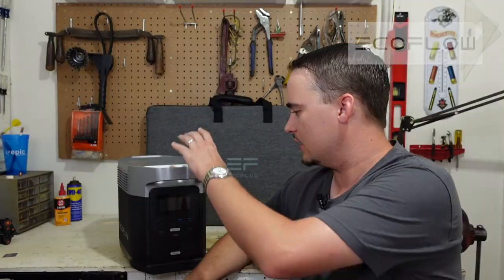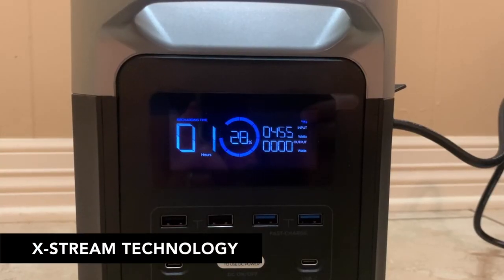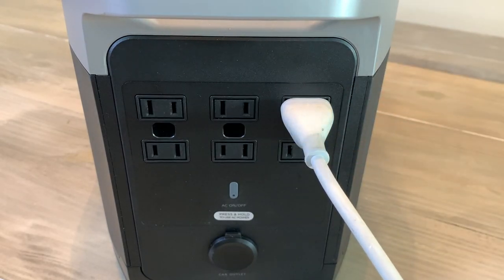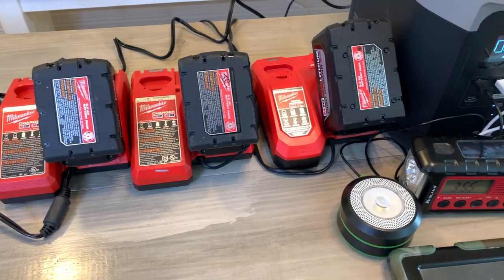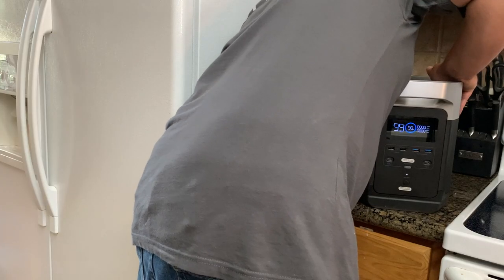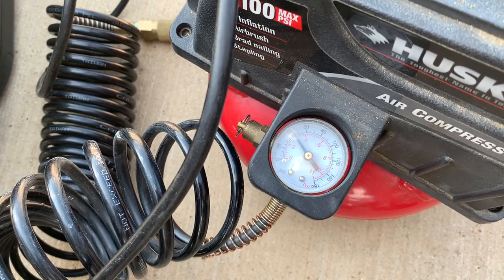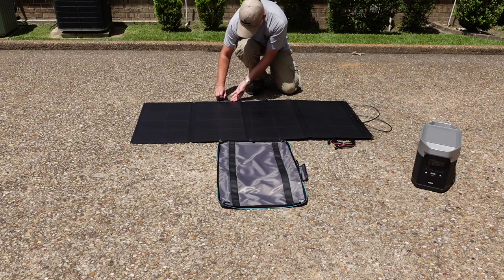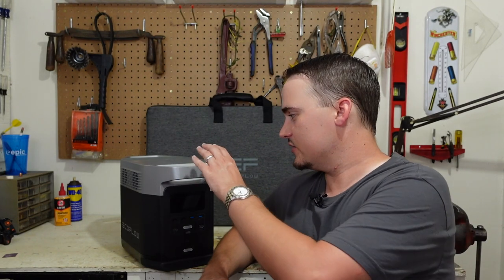What Can a Solar Generator Power? EcoFlow DELTA Review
This is a look at the types of devices that the EcoFlow DELTA could power during a temporary blackout or a long-term grid-down situation. The regular price for the DELTA and 160-watt Solar Panel bundle is $1849.00 but it is available for a short time for $1599.00. You can find it by clicking this link:

I would like to thank EcoFlow for sponsoring this video and sending me their DELTA and 160-watt Solar Panel Bundle.
Off-grid